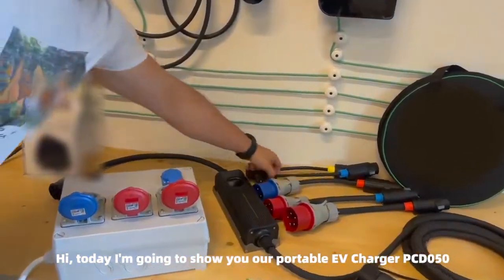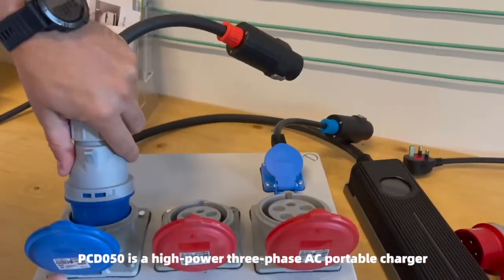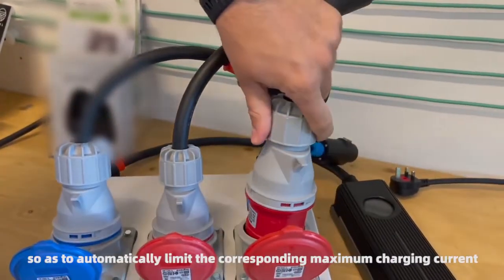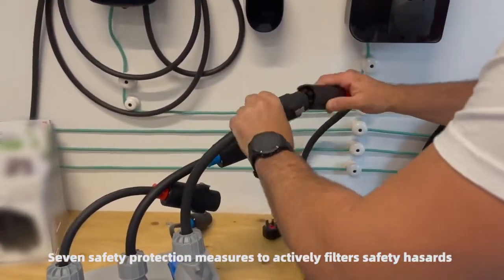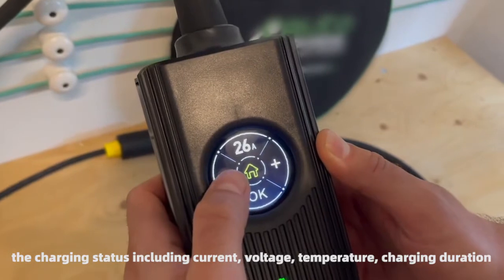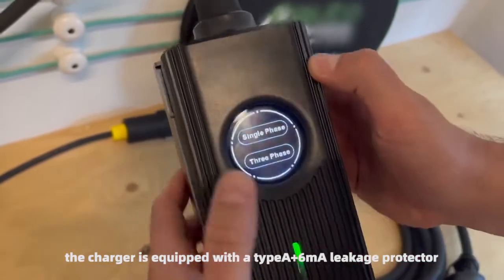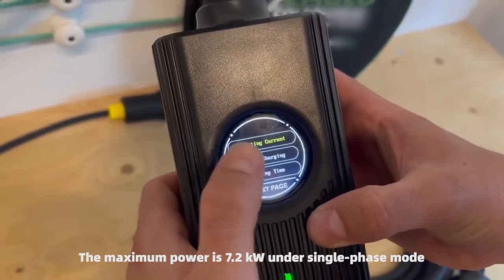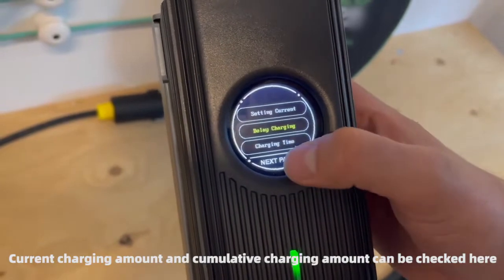How to Use Portable EV Charger PCD050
Hello， guys！ In this video, we are going to introduce the Bensen Portable EV Charger—PCD050
It has five different adaptors to use in different sockets you have in the house.The cable, approximately 0.68 inch in diameter, looks really durable.
Also,  compared to many other charging cables on the market this one is relatively flexible,this is imoprtant beacuse it makes the power plug easy to dissassemble and simple to store away when not in use.
As we can see,  the PCD050 has a LCD touch screen.You can do anything you want on this screen,like setting charging current, delayed charging and the charging time.you can also check the charging status any time on this screen.
For everything else you need to know about electric vehicles and EV charging
Tel
WeChat
Skype
BESEN.EVSE